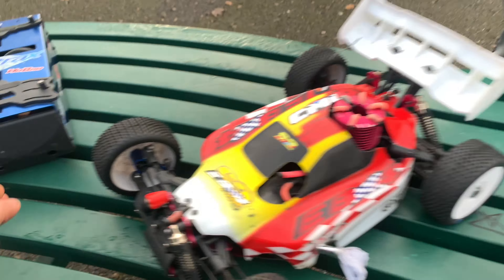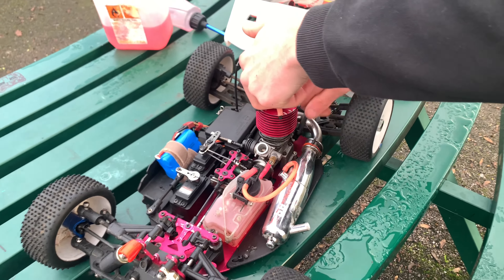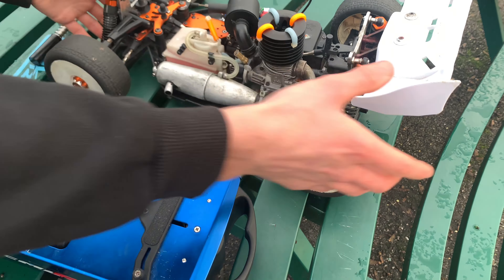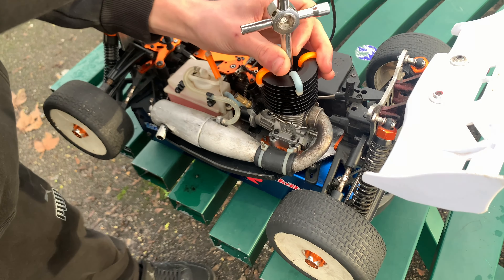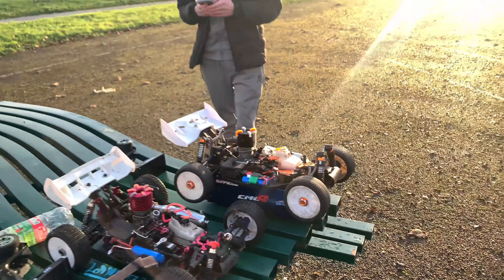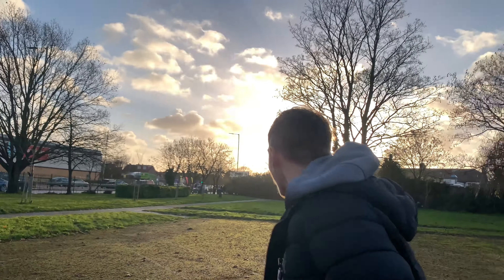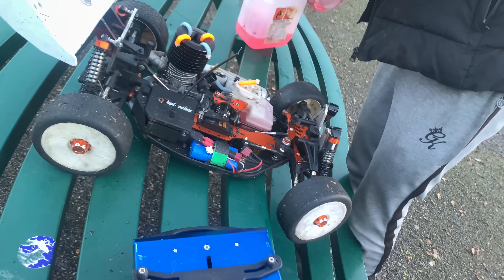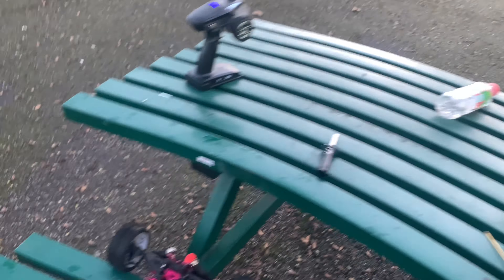How to start your nitro rc car (back to basics)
The nitros are making a return, this video however is how to start them with a pull start and starter box, make sure to look out for what to do if they don't start which will be up soon